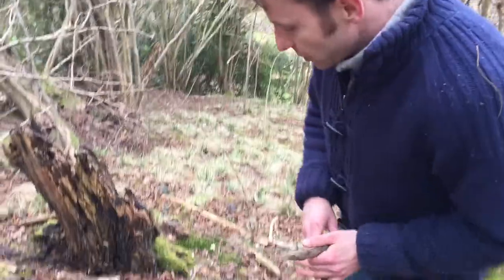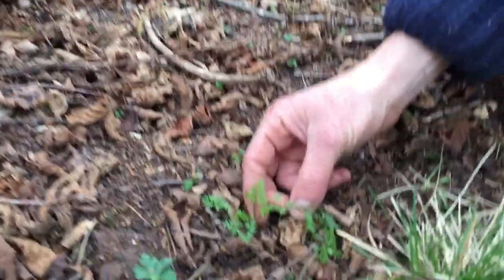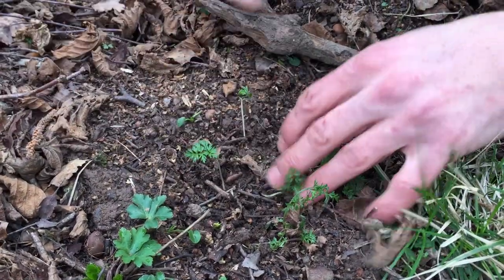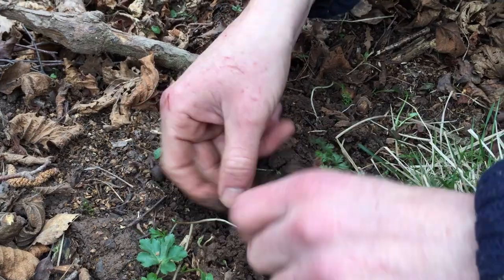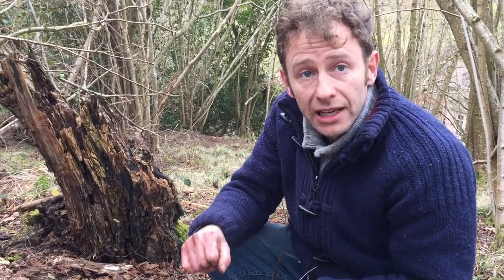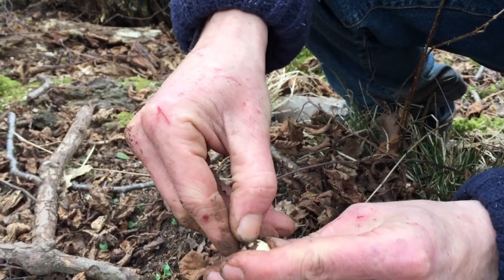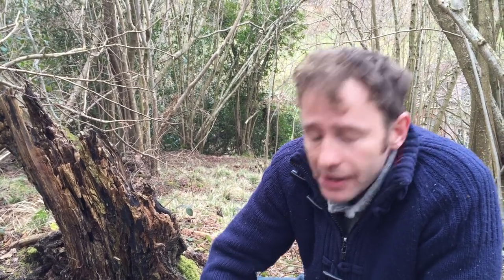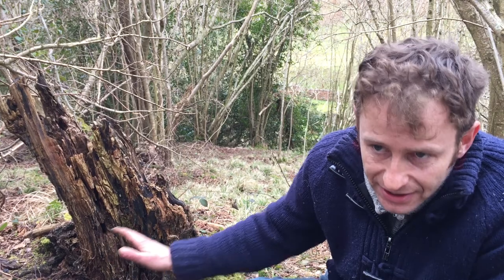Pignut, Arnut, Earth Chestnut, Ground Nut, Kipper Nut, Conopodium majus,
How to identify pignut, Conopodium majus. This is one of our favourite Spring treats, around from March until June in the UK with April being the ideal harvest time.